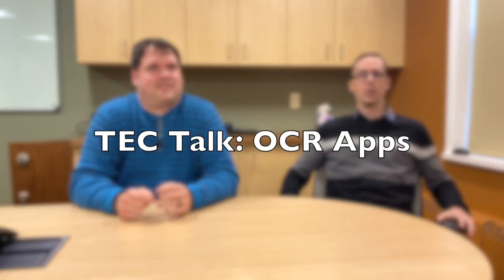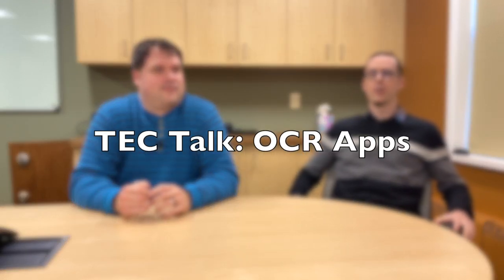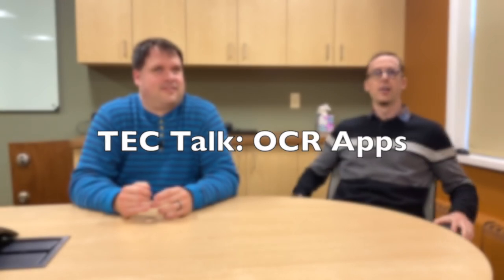OCR Apps for People with a Visual Impairment Discussion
OCR apps are a great way to utilize your smartphone to help you read! using these apps you can take a photo of a page of text and have it read aloud to you, certainly something which could come in useful!

There are a number of OCR apps available now for Android and iOS, and as such it can be confusing to choose between them. In this video we take a look at 4 popular apps - Seeing AI, KNFB Reader, EnVision AI and Voice Dream Scanner - and discuss the pros and cons of each.

Considering that a standalone OCR machine can cost around $2000 it makes sense to consider using an app as an alternative, but how well do they really work? Let's find out!